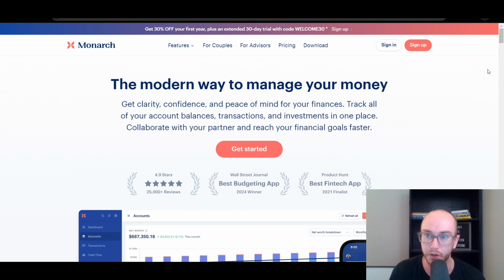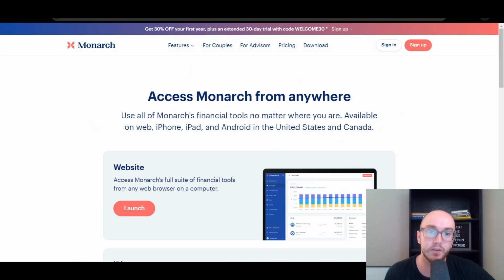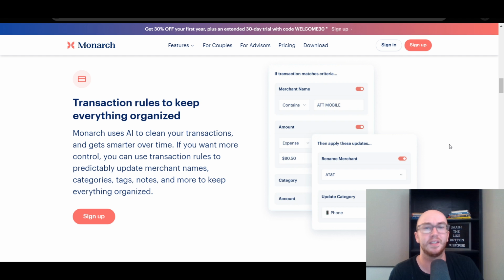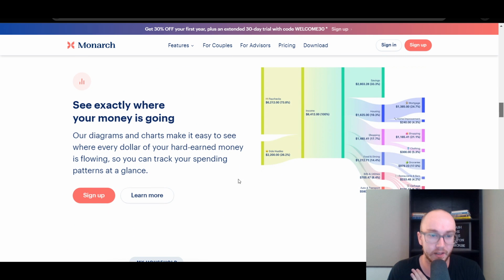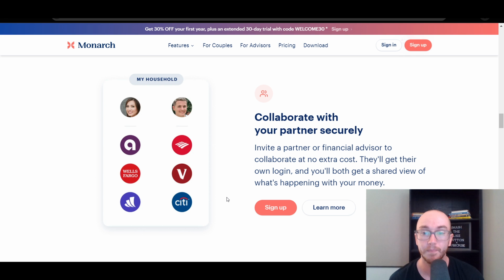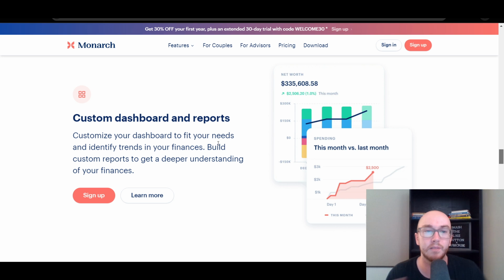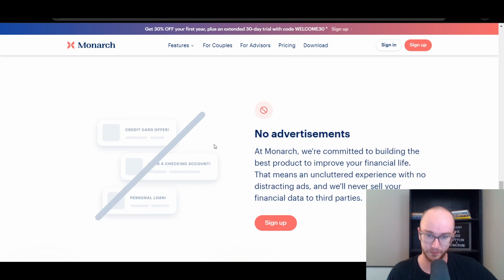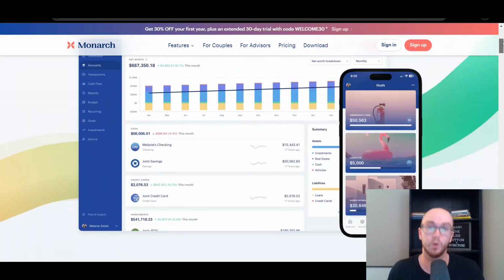Monarch Money Budgeting App Review: Features, Pros & Cons (After 9 Months)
My ENTIRE Camera and Recording Equipment: